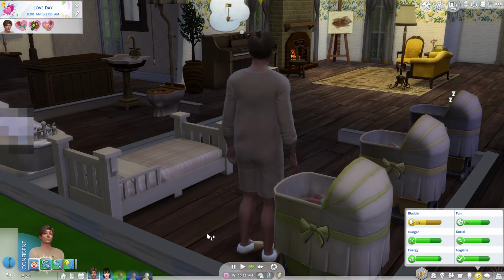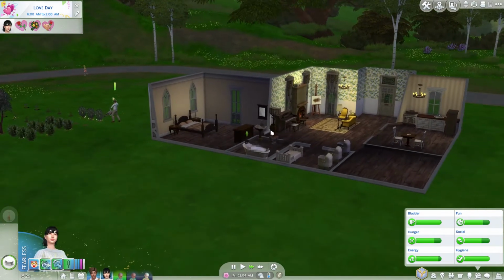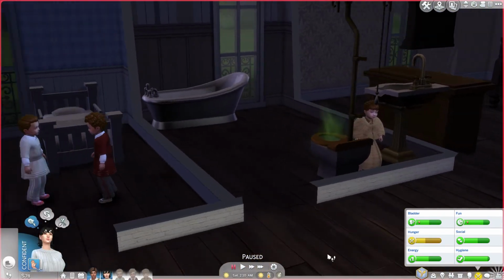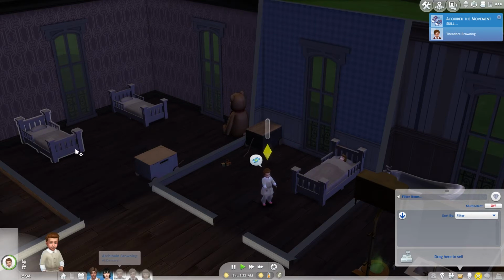Sims 4 Victorian Legacy Pt. 2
Welcome back to 19th century Windenberg! Join the Brownings as they sell fish and lemons, and manage the toddler wars.